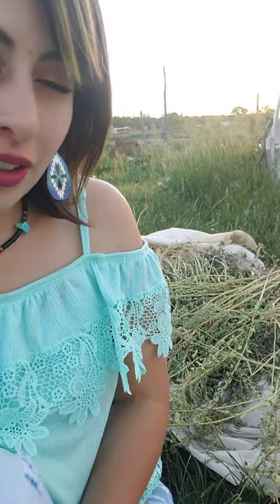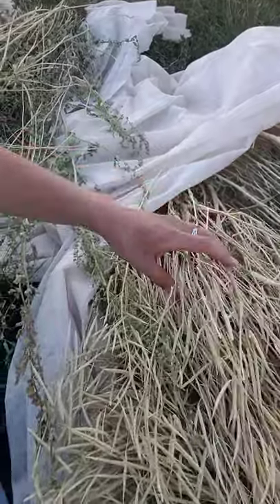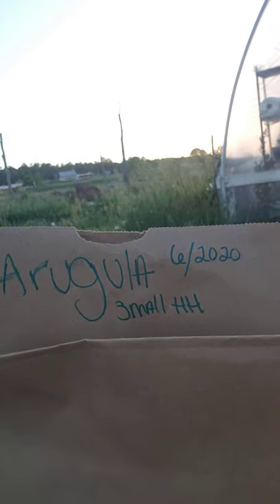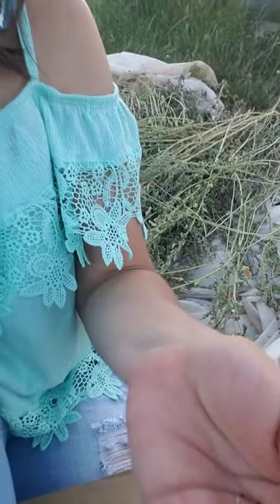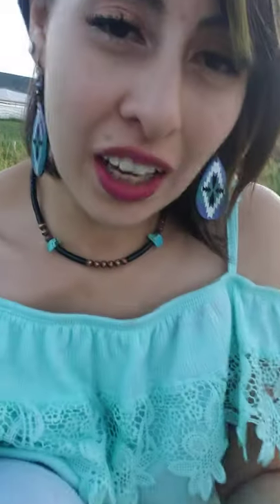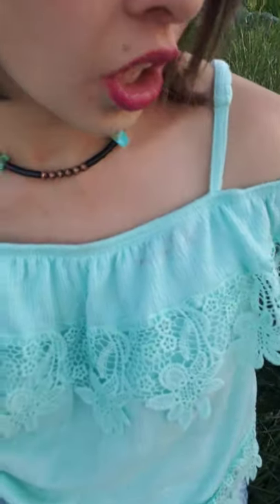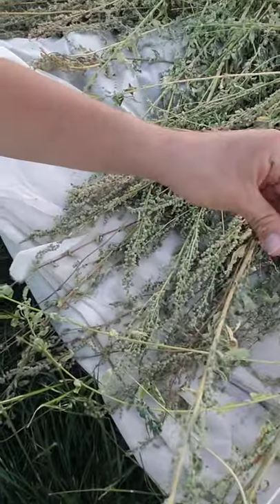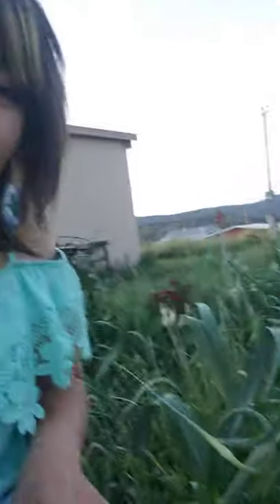Seeds & Scapes!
Harvesting seeds takes some time & is an extra step, but is the best way to keep your garden running and cost efficient.
When you harvest seeds, you want to make sure all your stalks are mature and dried out. The seeds should have lost moisture content and be hard to the touch/ pinch, and are fully matured when they have a red/brownish tint. I use brown grocery bags, and a tarp or sheet spread out underneath to help with catching any stragglers. You will want to rub stalks together and into the bag. This will help with breaking the pods open.
Once you have the majority of your seeds in the bag, make sure to keep an eye on it, moving it around & keeping it aerated. This will ensure that any moisture will continue to disperse. Once they are fully dried, I use glass jars for a solid seed storage and they should also be kept in a cool dark space to minimize the threat of worm weevils.
Garlic Scapes In early to mid-June, Garlic will start to grow their flowers & seed pods out. This is called a scape. You will improve your garlic harvest by cutting/ pulling the scape off. I like to cut off the scape, because it sends energy back to the bulb, allowing it to get larger, since it doesn’t have to work hard on developing a seed system. You can eat scapes a variety of ways.  Sautéed with your favorite dishes, soups, salads, salsa, dips, and a beautiful fresh garnish. I recently tried this recipe and was pleased with the outcome.
 1 Jalapeno
5-7 garlic scapes
1 teaspoon lime juice
16 oz. of sour cream * Coconut cream can be used as a substitute,
You can get as creative as you’d like by adding Onions, cilantro, bell peppers, cumin, tomatoes Place all ingredients into a food processor, pulse until smooth. Refrigerate for a short while & enjoy!